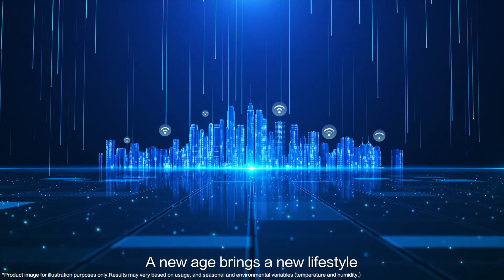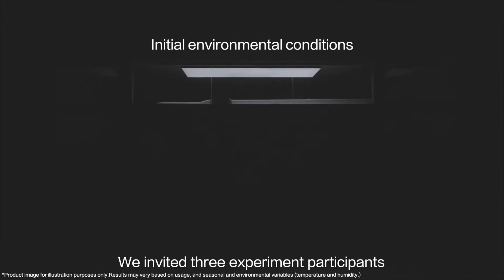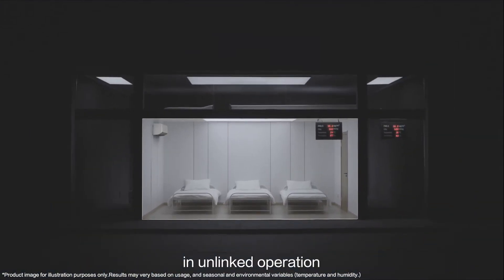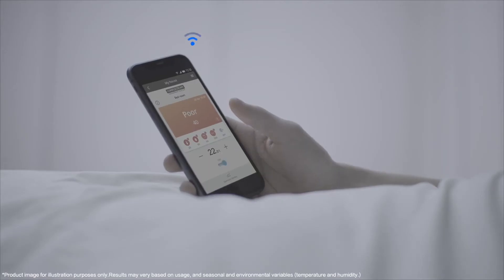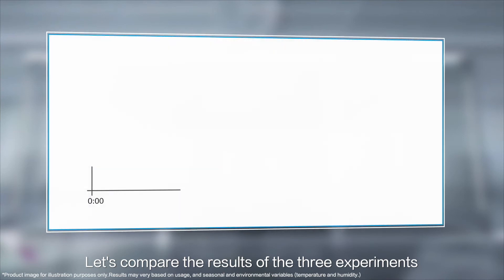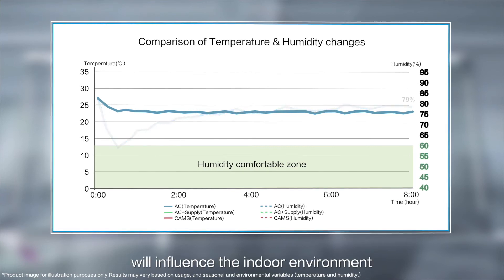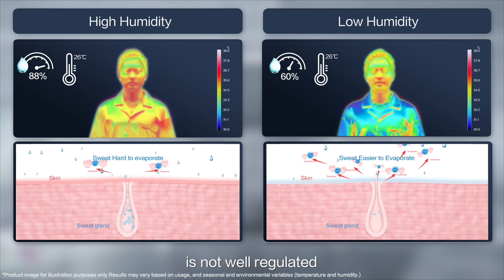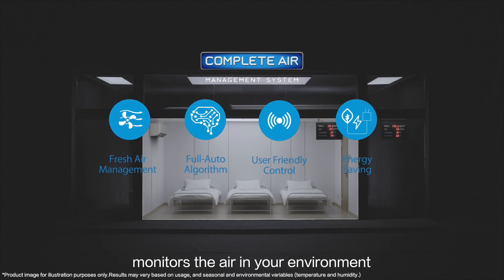How Complete Air Management System works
An integrated solution for indoor air quality and comfort

With the Complete Air Management System, Indoor Air Quality (IAQ) sensors constantly monitor air quality for automatic control of air conditioning and ventilation volume. The system provides optimally clear air at a comfortable temperature and humidity.